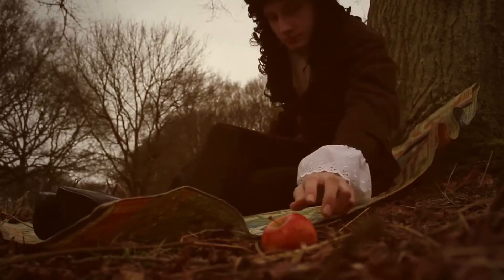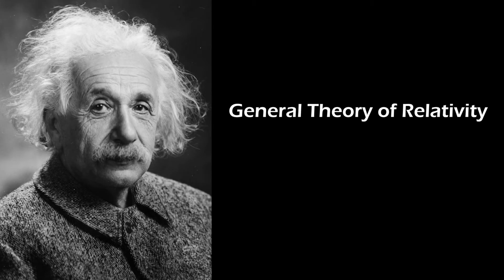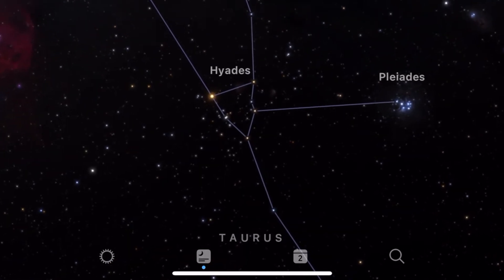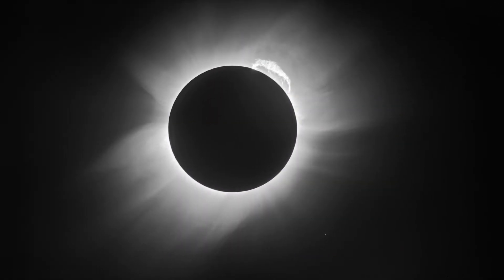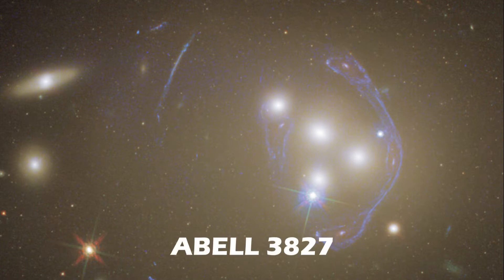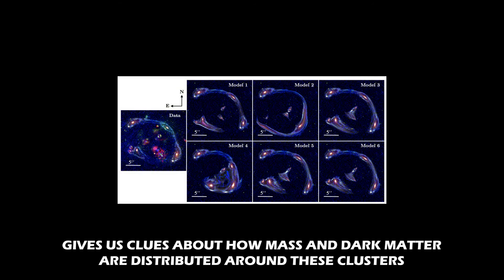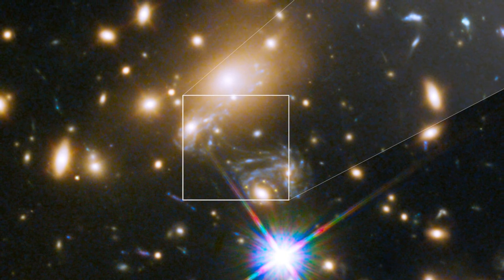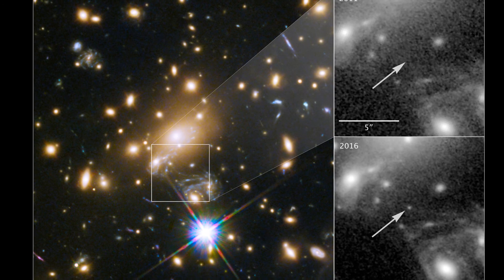Gravitational Lensing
quirk of the universe, gravitational lensing, is one of the several manifestations of gravity. We see and experience gravity all around us and also see it deflecting light in space. Yet we are yet to uncover the workings of gravity at the quantum scale.

In this video, we talk about what is gravitational lensing and what are the types. We will also discuss some significant discoveries that have come to light, thanks to gravitational lensing.